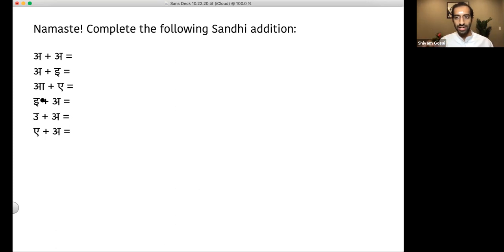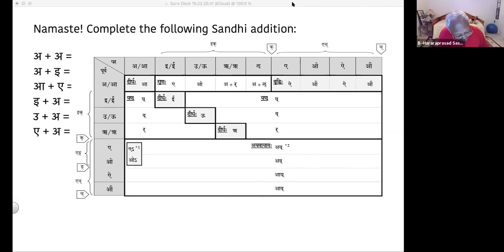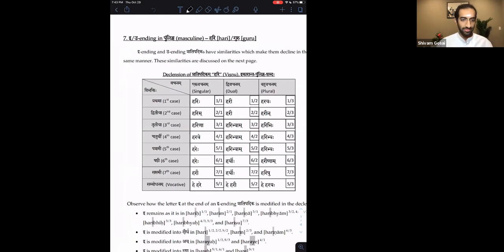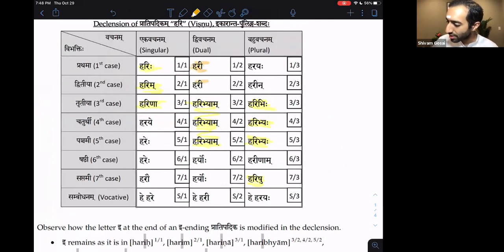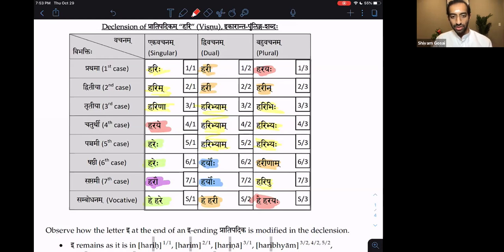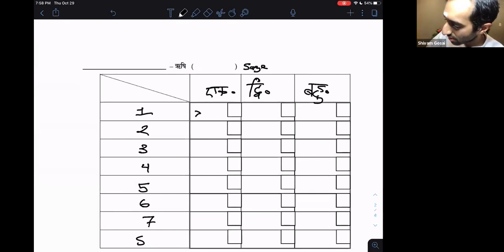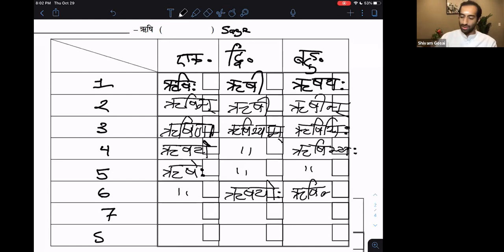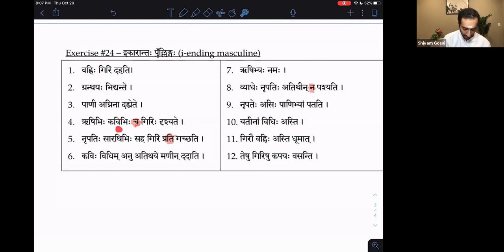Sanskrit Class 57: Hari-śabdha (October 29, 2020)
We learned and practiced hari-śabdha. (20201029 Sanskrit)